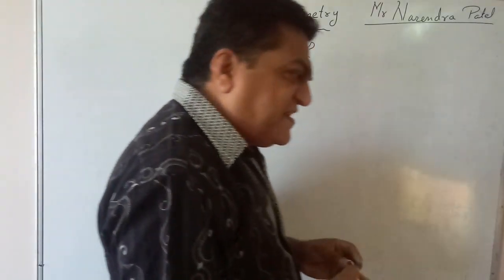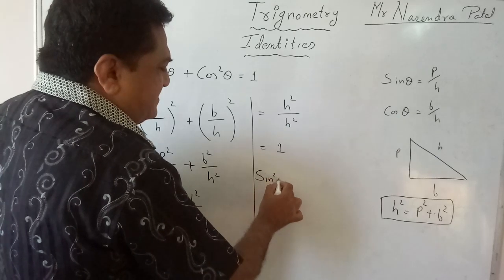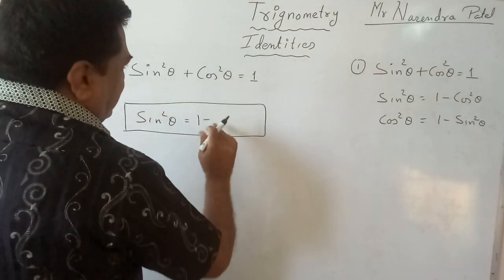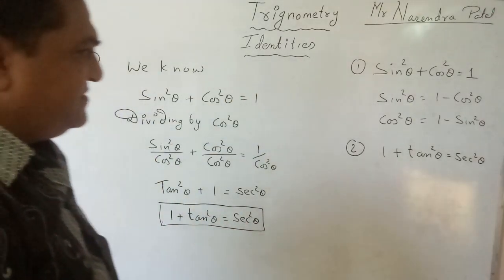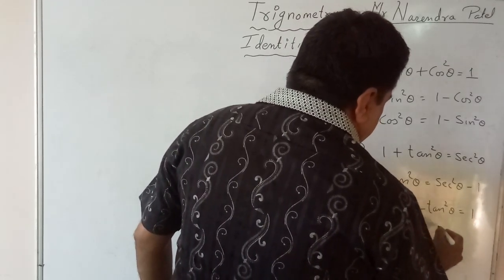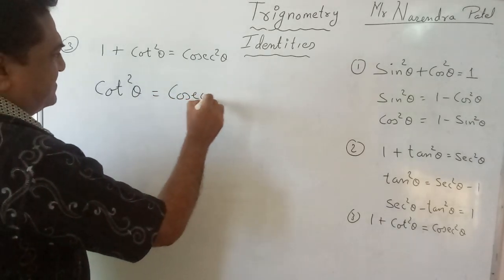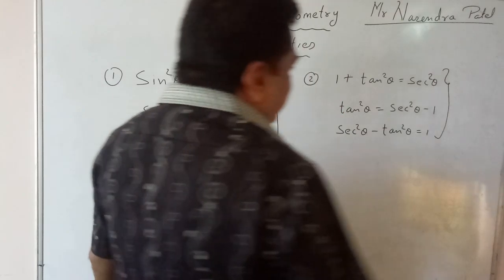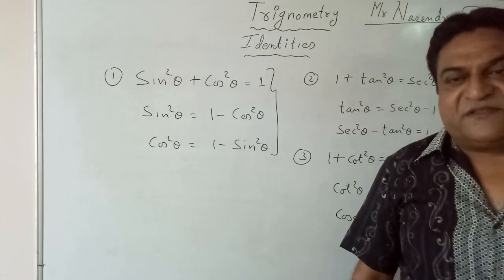Trignometry 5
Identities